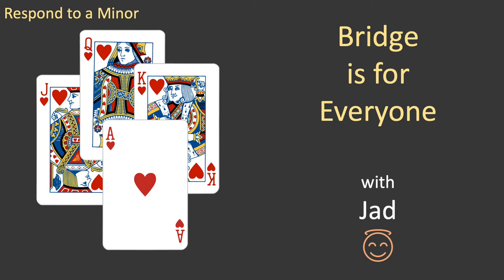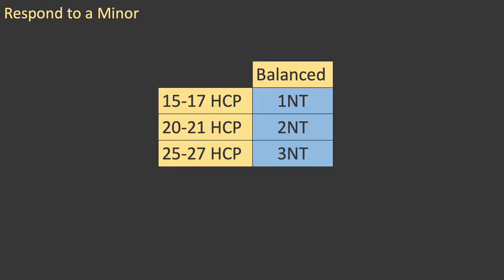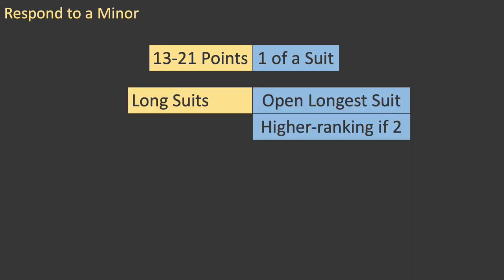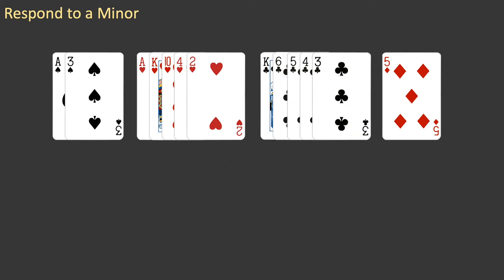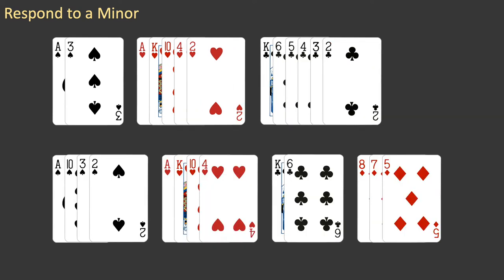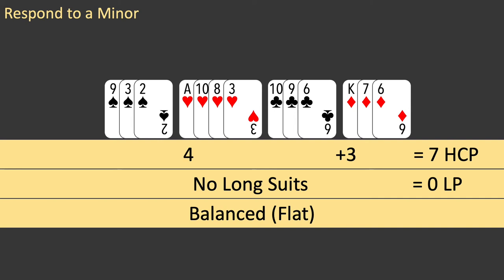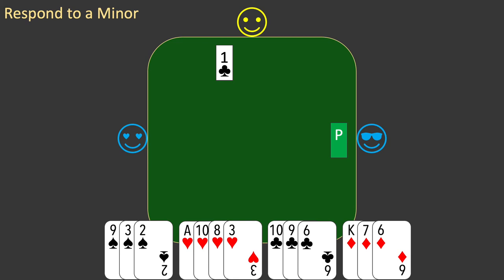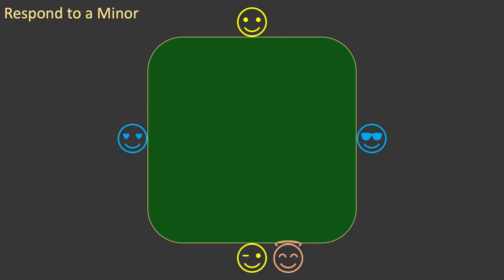Bridge is for Everyone - Learn to Play #6 - Respond to a Minor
Learn to play or improve your Bridge game with a modern approach to bidding and play.  This is Episode 6: Respond to a Minor.  Three different situations which show how to bid after a Minor suit opening.
Practice your skills for free on the Bridge is for Everyone Web App

0:00 Intro
0:20 Review
4:40 Deal #301
7:05 Deal #302
10:27 Deal #308
12:18 Outro